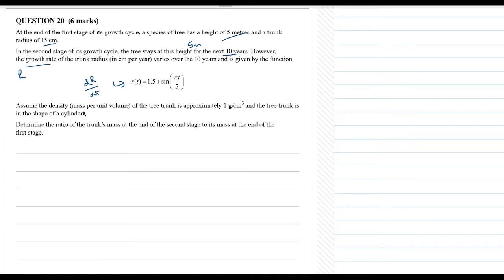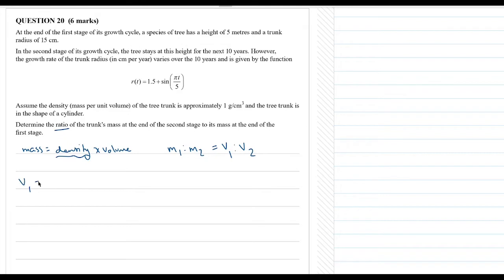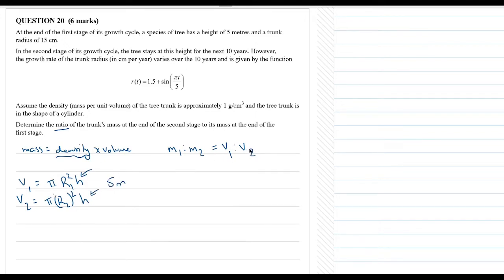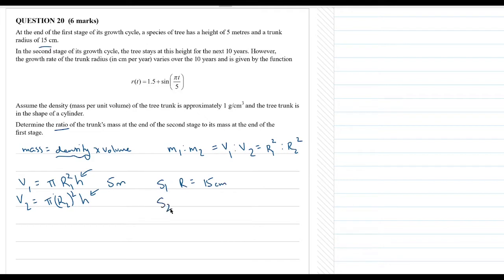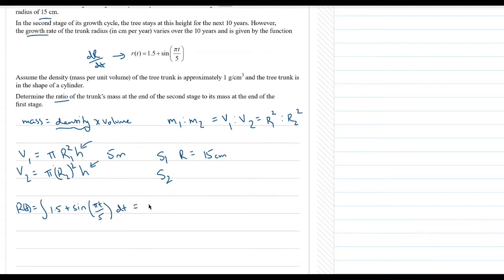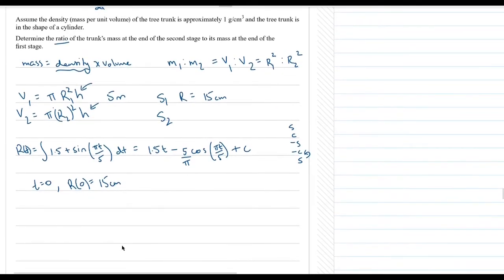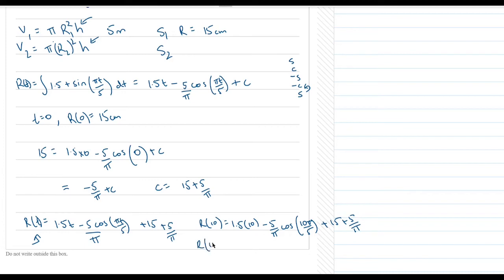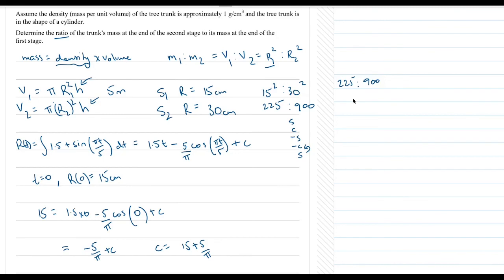Q20: Trigonometric Integration Complex Math Methods 2020 External Short Response Exam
This trigonometric calculus video solves a complex familiar worded question where you have to do sine integration to get the answer.

Non-Technology Exam 2020 Trigonometric Function Calculus Complex Math Methods External Exam Question.